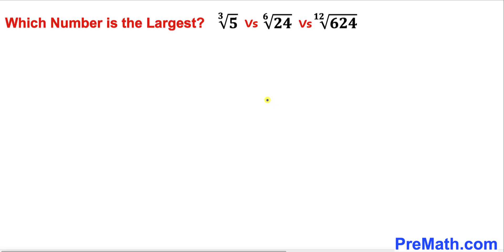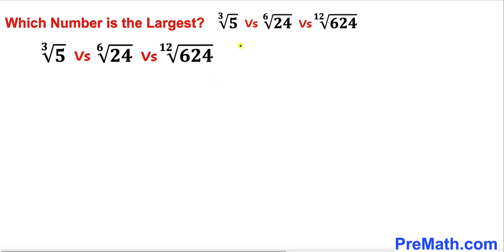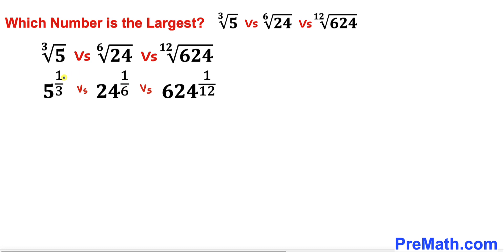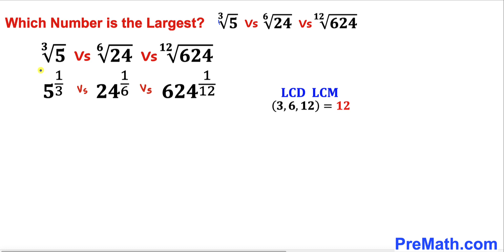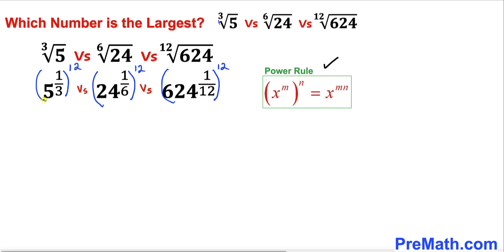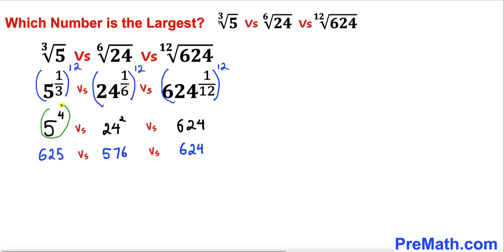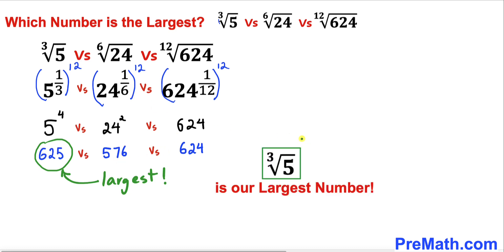Calculators NOT Allowed | Use this simple Method to get answer instantly | College Entrance Exam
Which Number is the Largest? Step-by-step tutorial by PreMath.com

PreMath PreMath.com MathOlympics HowToThinkOutsideTheBox ThinkOutsideTheBox HowToThinkOutsideTheBox?

math olympics
olympiad exam
math olympiada
British Math Olympiad
blackpenredpen
olympics math
olympics mathematics
Number Theory
mathcounts
math at work
exponential equation
Po-Shen Loh
Olympiad Mathematics
Rational Equation
Radical Numbers
Competitive exam
Competitive exams
Which Number is the largest?